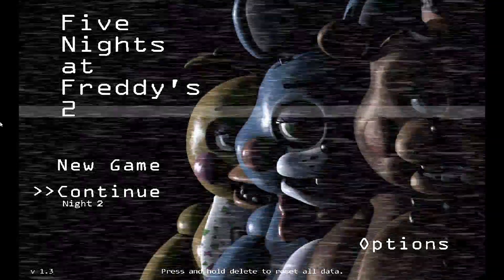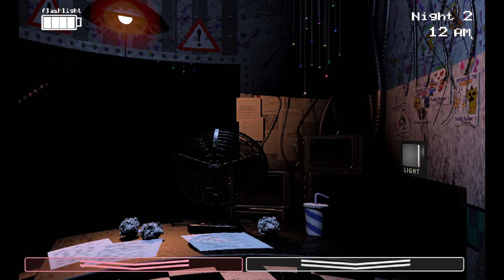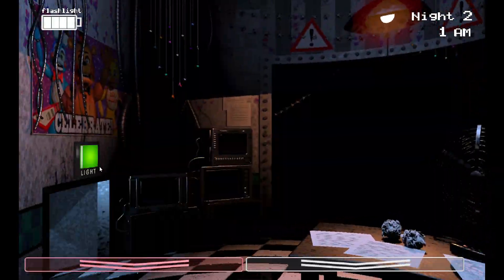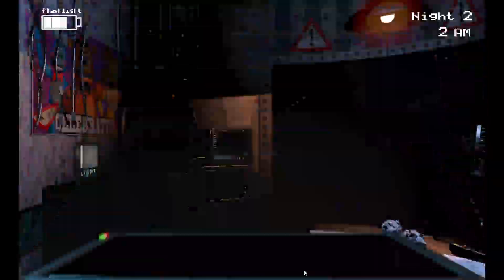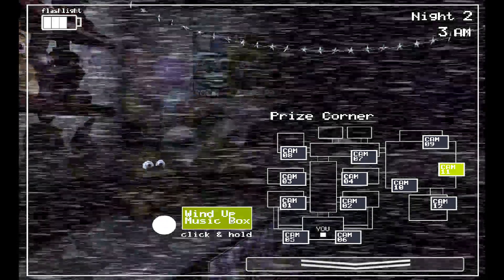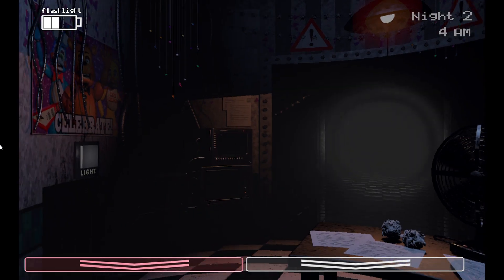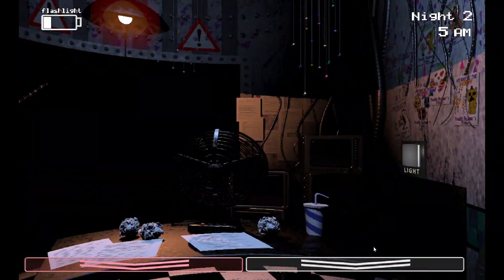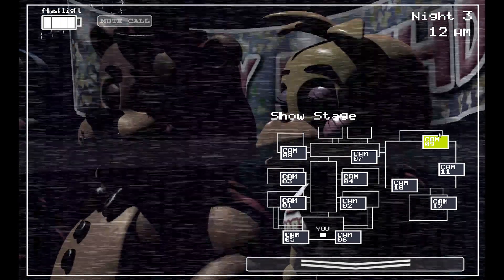The animatronics are not very nice. Five nights at Freddy's 2.